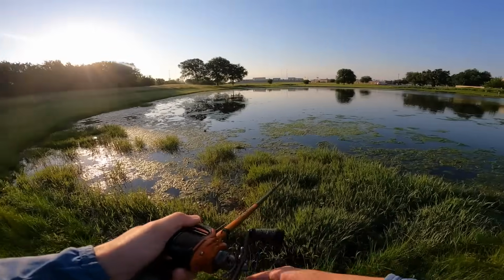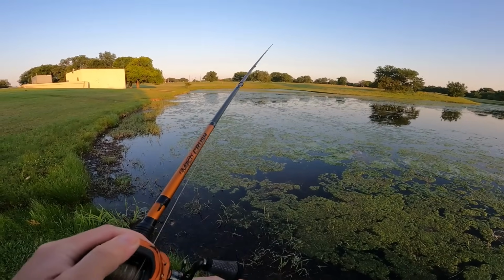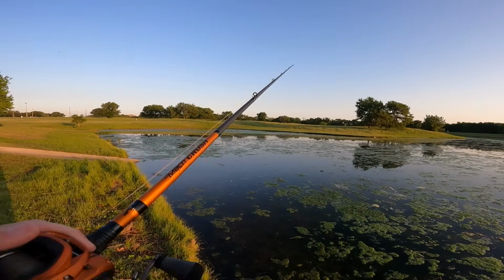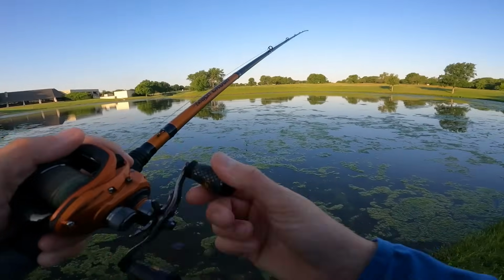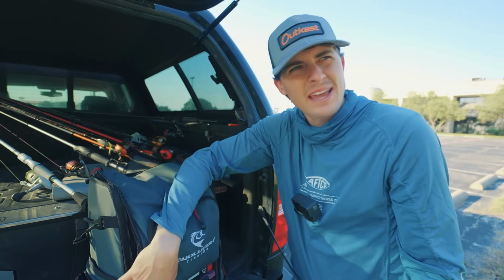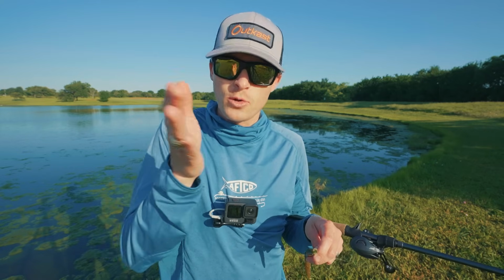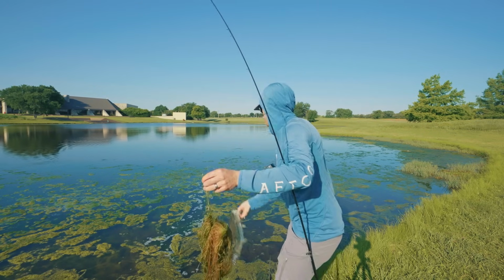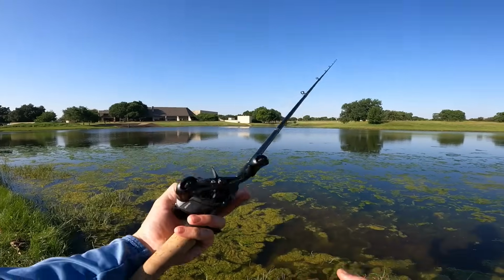The Pond Lure I Can ALWAYS Count On! (“200 Ponds” Ep. 21)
The post-spawn is here for 200 ponds, which means that pond bass fishing CAN be really tough, but also can be really fun, if you find the areas they are feeding! In today’s episode, I fish a local pond filled with snot grass, hoping I can get on some topwater action! ￼￼But if need be, I can always break out the SKUNK BUSTER!

Skeeter Boats, Yamaha Outboards, Lew's, Strike King, Mach, Seaguar, Amphibia Eyegear, Bass Forecast, Evolution Fishing, Native/Bonafide Kayaks

MB01NAI1ESPYJGP